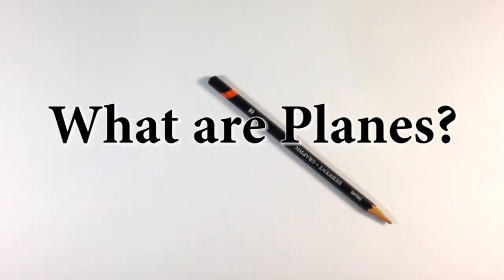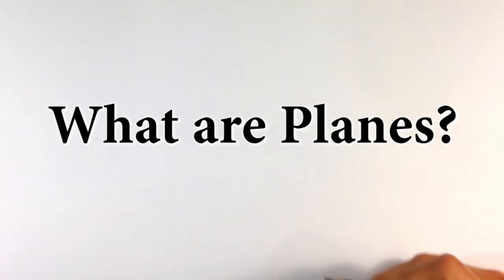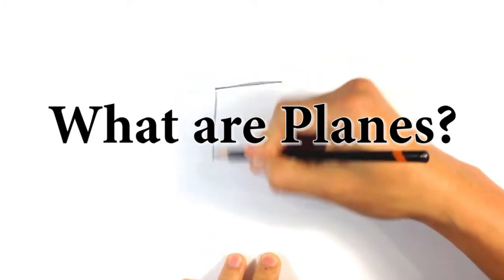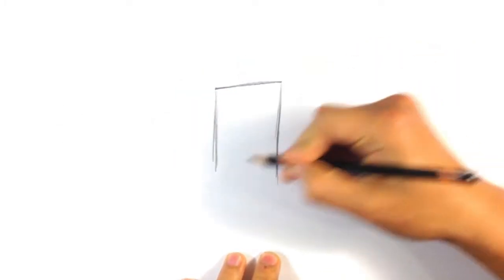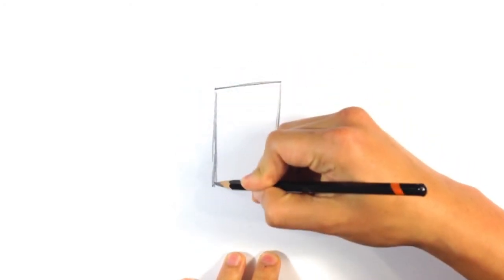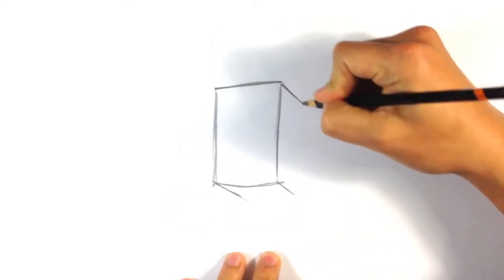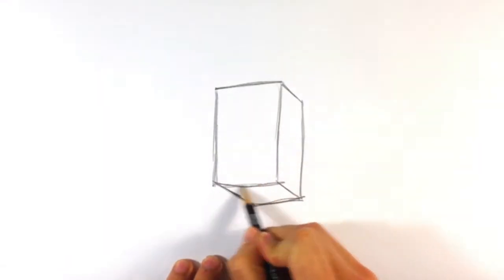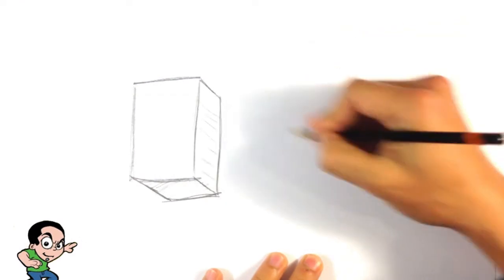Something Important to Know - Planes - Easy Drawings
OR

OR

Planes are a concept in art that is pretty basic and valuable to many. I try to simplify the explanation so its digestible.